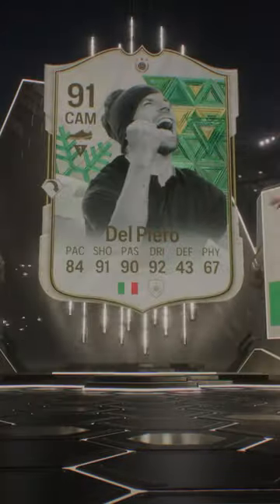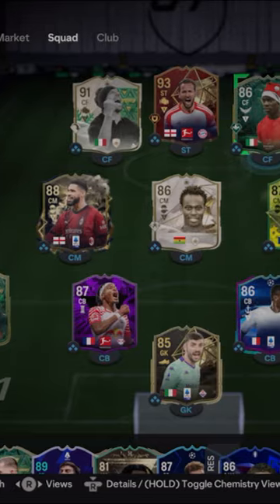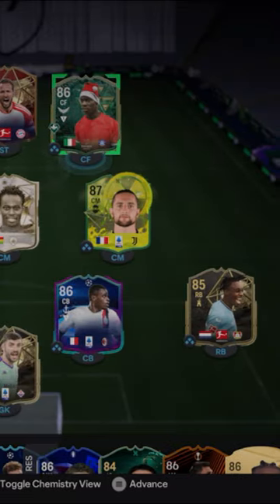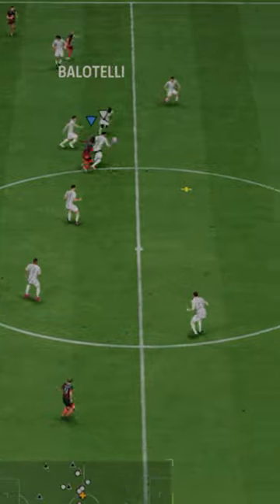Winter Wildcards Icon Del Piero FC24 Player Review! / Baller or bust!?